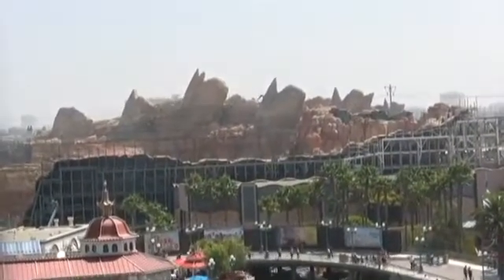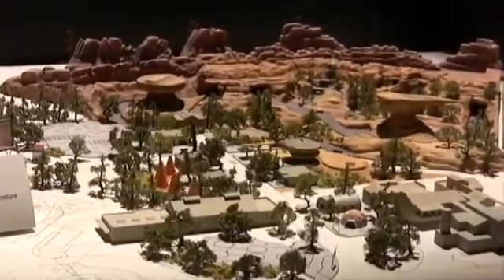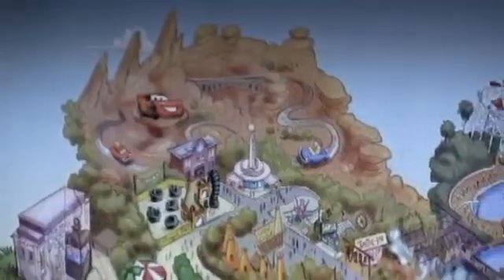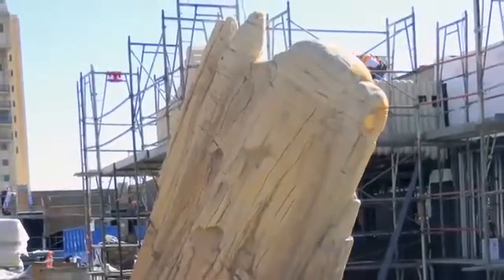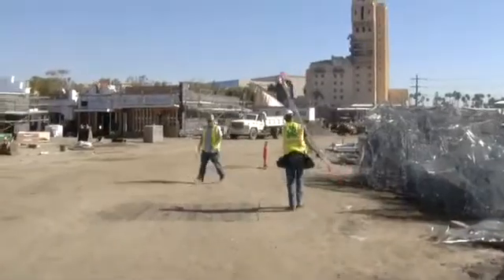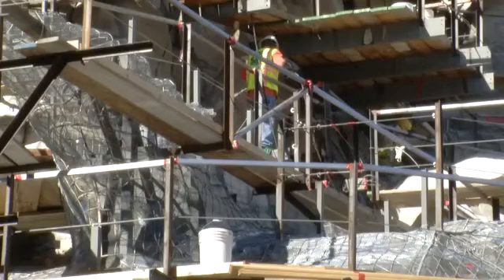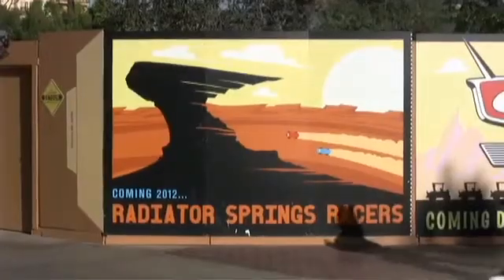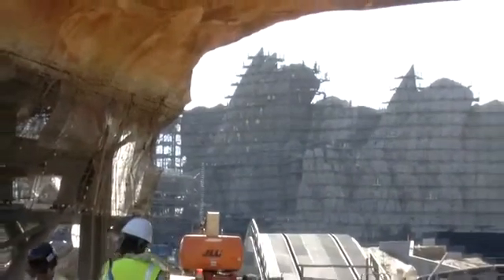How Disney Imagineers built a new mountain range - 2011-10-23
Disney Imagineers used computers to help build the Cadillac Mountain Range rock work for the new Cars Land area inside the Disneyland Resort's Disney California Adventure. The land will have three new rides. Video by Mark Eades, Published on 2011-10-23